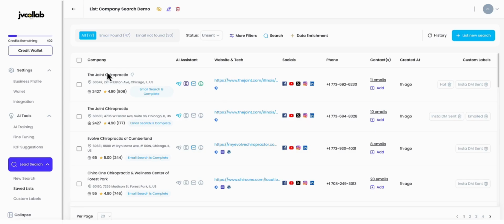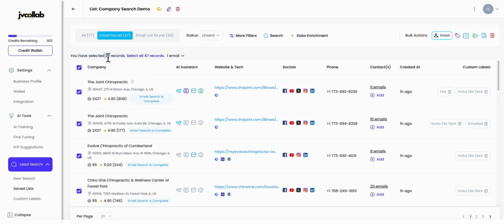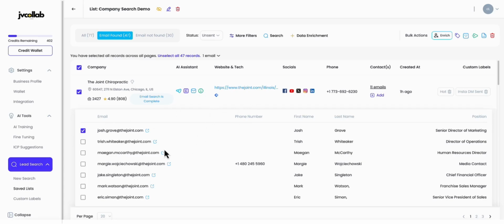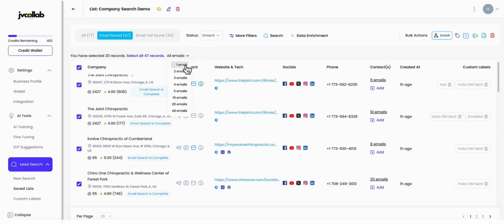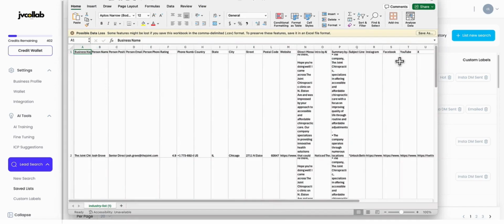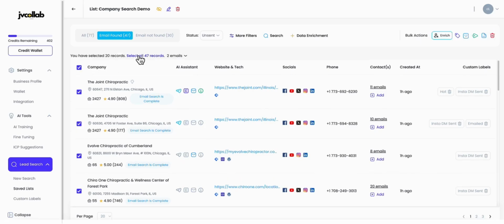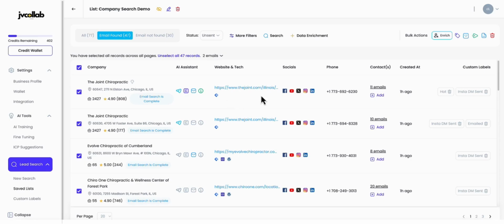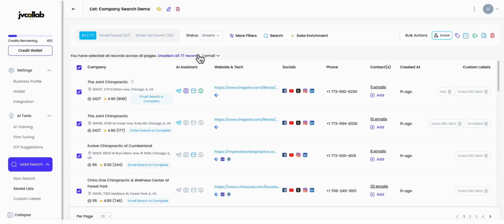Export your leads to CSV or your CRM in seconds!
This video shows you how to easily select, filter, and export your data, including options for multi-email selection and custom tagging. Perfect for seamless integration with your existing workflows!